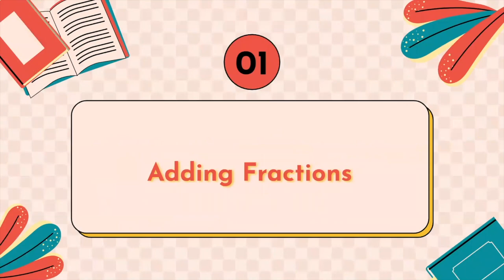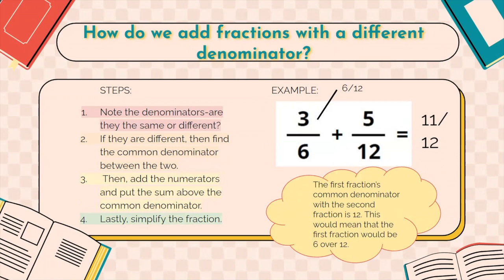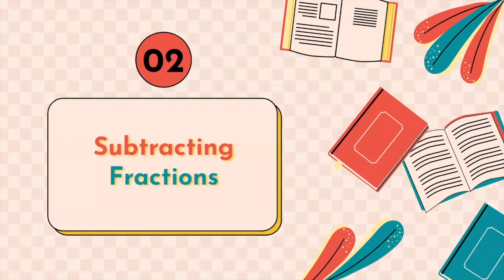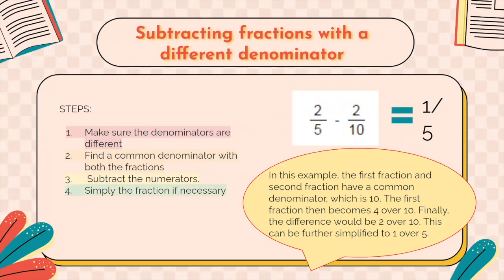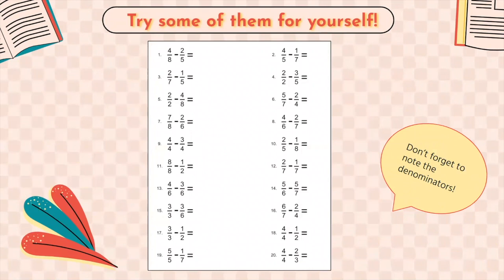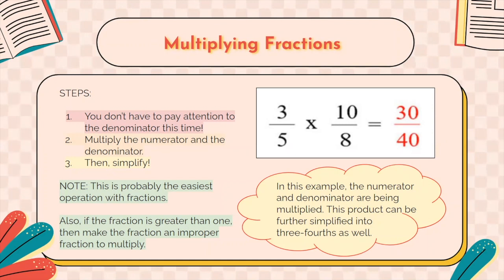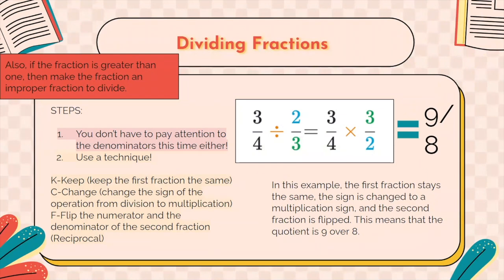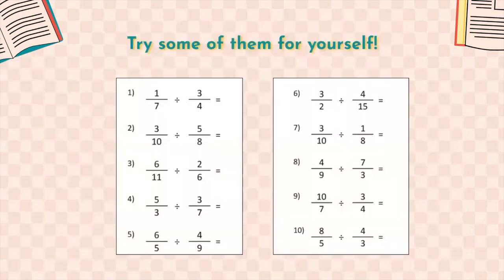Operations With Fractions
Welcome to the B2B Math Lesson.